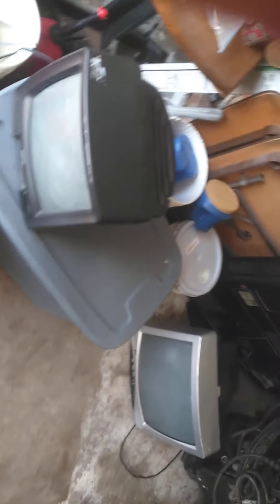2 CRT tvs tested